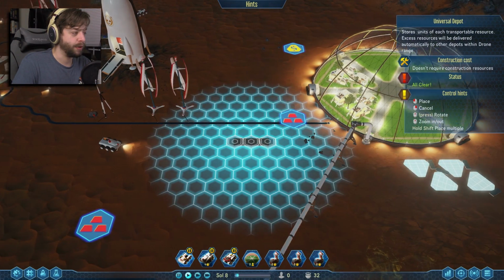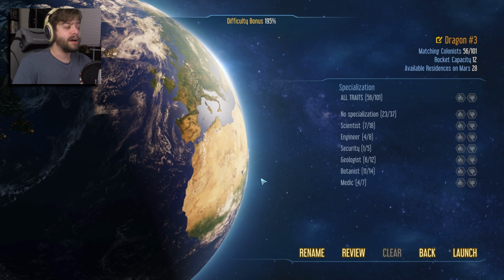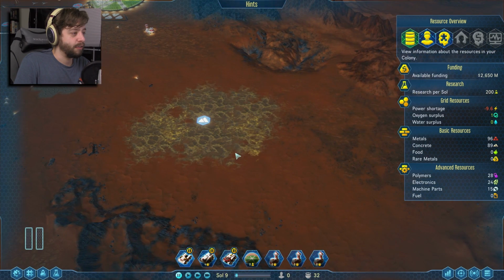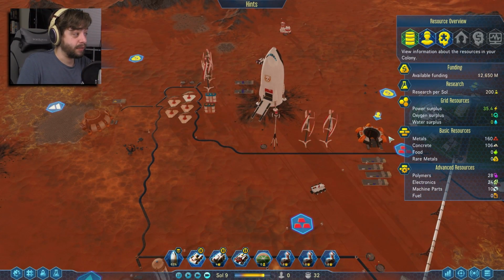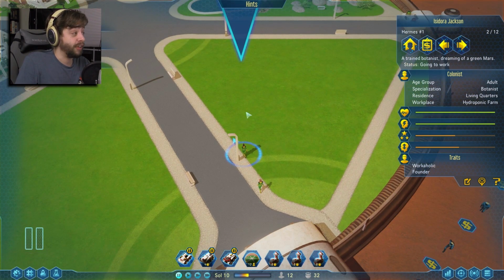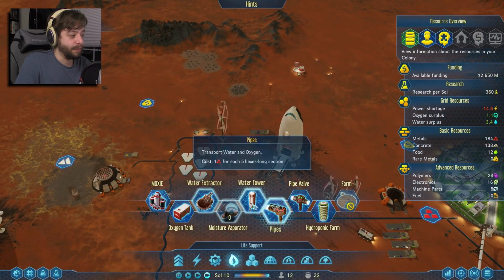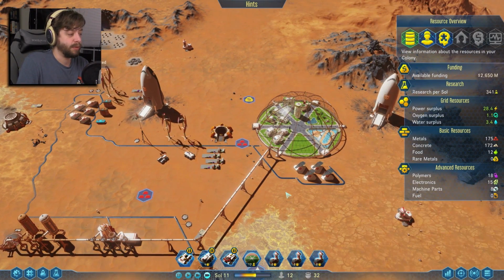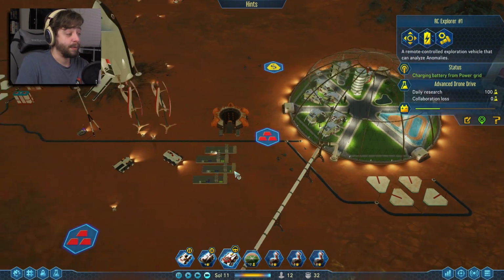THE DOME | Surviving Mars Gameplay Let's Play #3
Surviving Mars gameplay walkthrough part 1. Played on PC for PS4, PC and Xbox one.